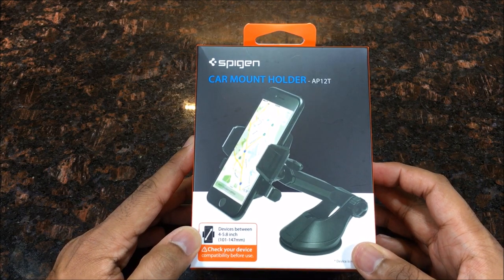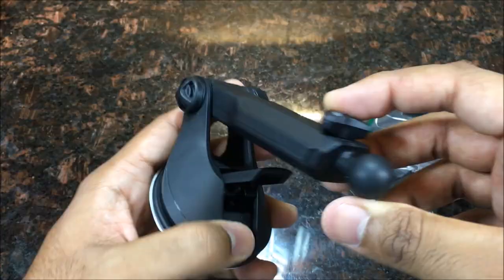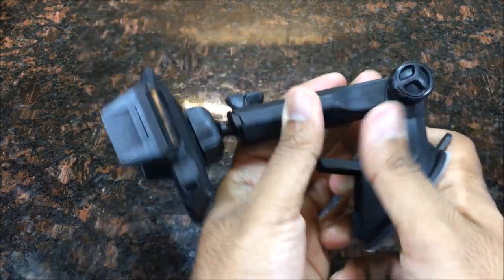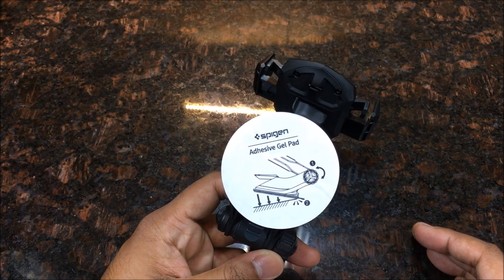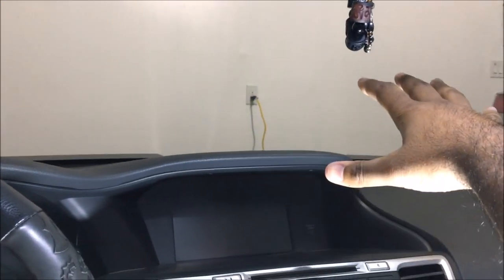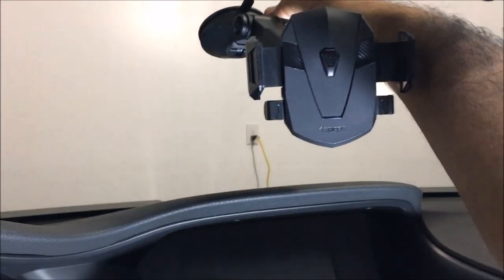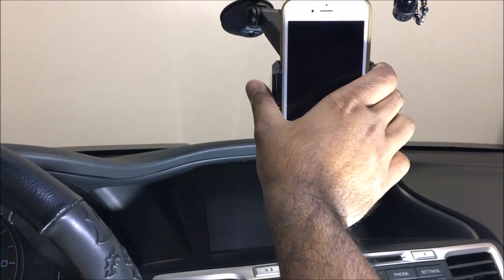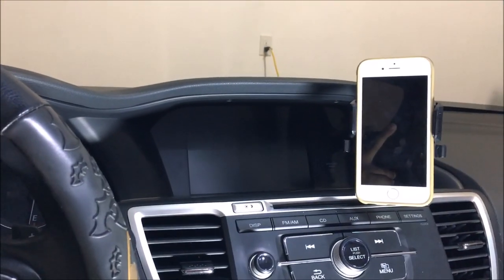QUICK and EASY Cellphone CAR MOUNT!! (GOOD BUY Spigen)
Cellphone CAR MOUNT (USA LINK)
Cellphone CAR MOUNT (CAN LINK) - TBA
ALL MY OTHER LIGHTS (CLICK SHOW MORE):

Low Beam H11

Foglight H8

Front STRIP LIGHT (All 4 cyl models) 194

High beam HB3/9005

Rear Turn Signal 7443

Trunk and Dome LEDs

Map Lights

Vanity Mirror Lights

Flexible Tripod

iPhone 6s Lens kit

Cell Phone Car Mount